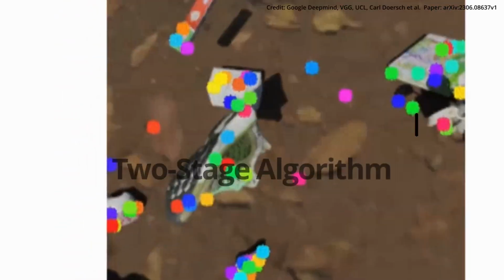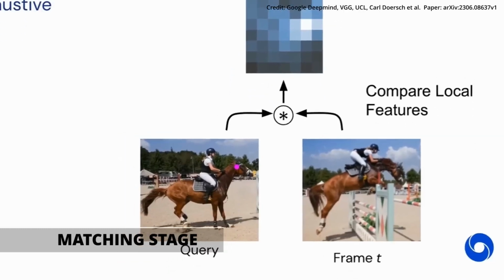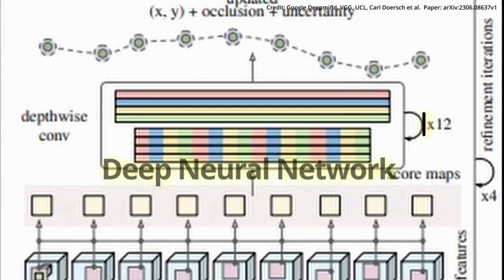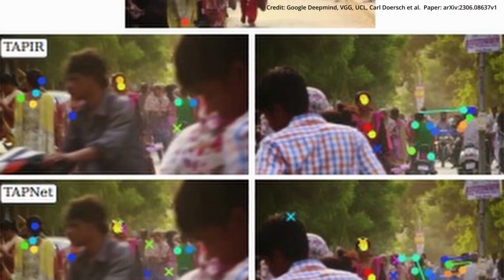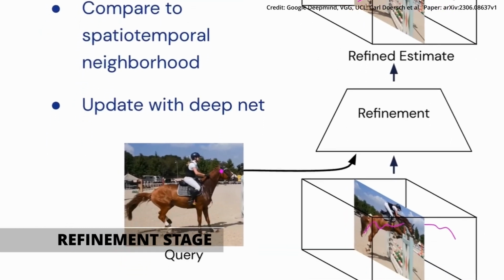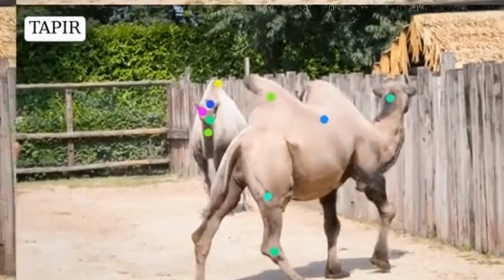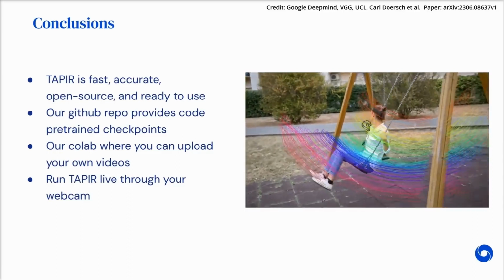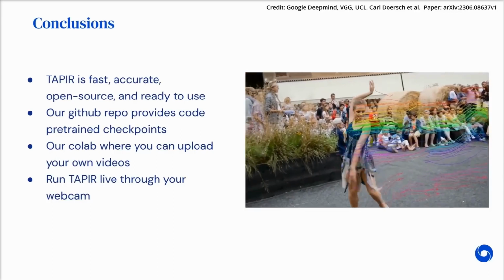Google DeepMind New AI Model - TAPIR: Seeing Through the Lens of AI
In contrast to the intelligence of people or animals, artificial intelligence (AI) refers to the intelligence of computers or software. Advanced web search engines, like Google Search; recommendation systems; voice recognition software, like Siri and Alexa; self-driving cars, like Waymo; generative or artistic tools, like ChatGPT and AI art, and competing at the highest levels of strategic games, like chess and go, are just a few examples of AI applications.